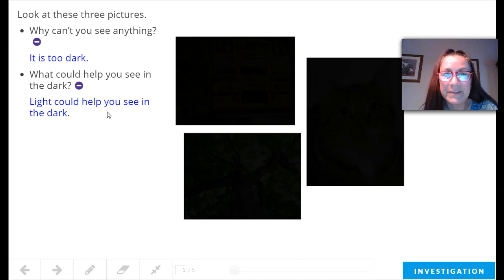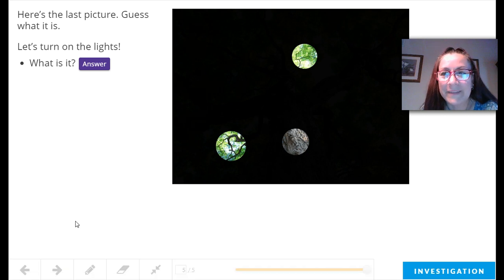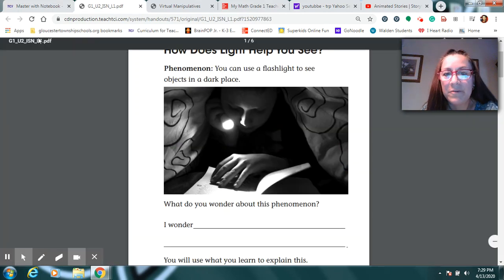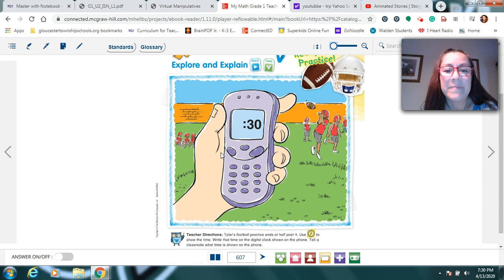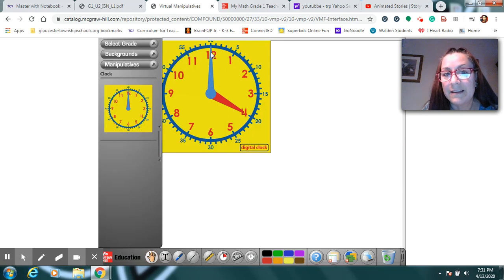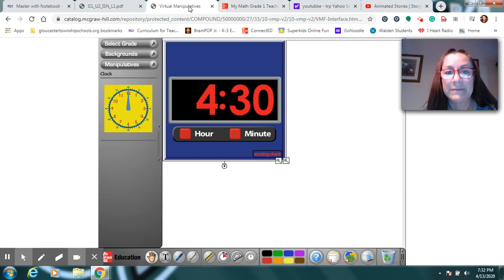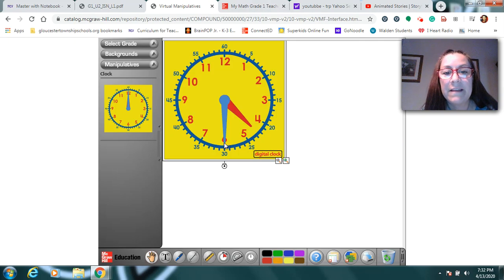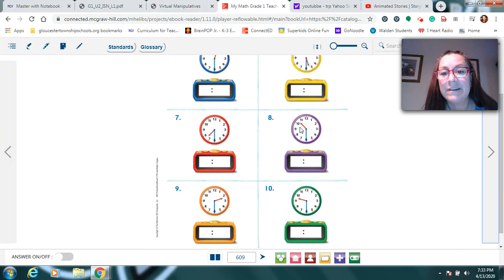Untitled: Apr 13, 2020 7:35 PM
Science, Math, HPE